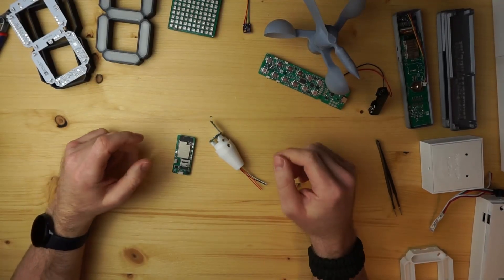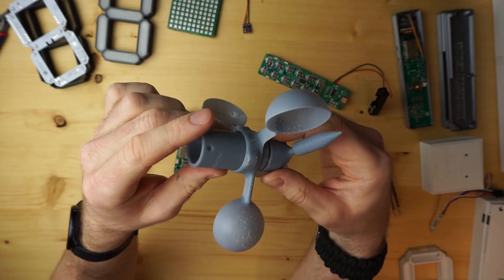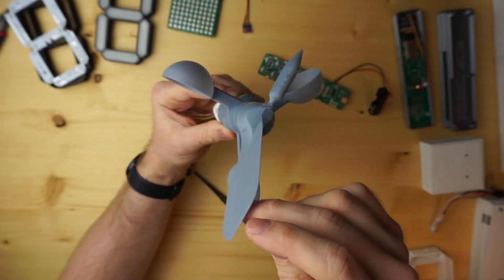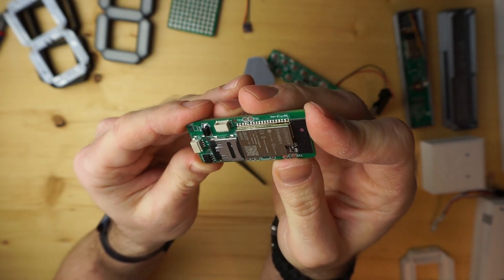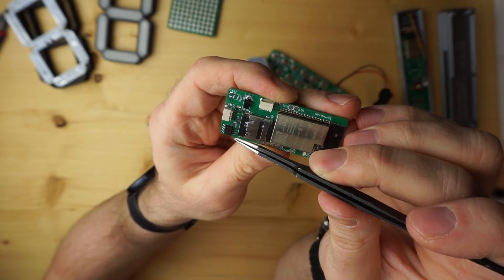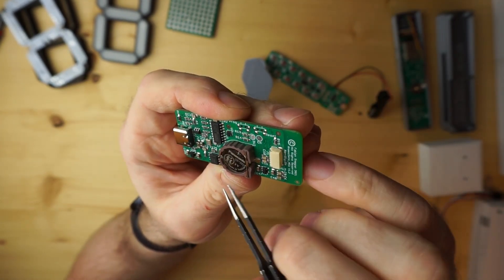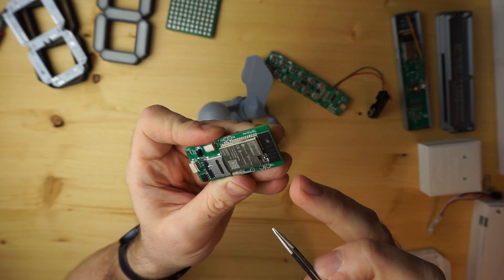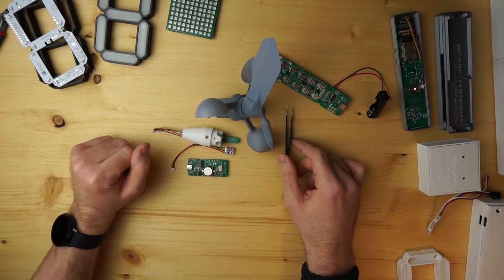Introduction of the PCBs for "Anemosens" my 3D printed IOT anemometer / wind sensor - Nerdiy.de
This is a short presentation of the features of "Anemosens" (my 3D printed anemometer aka wind sensor) and its PCBs.